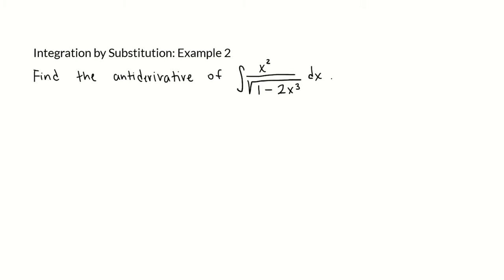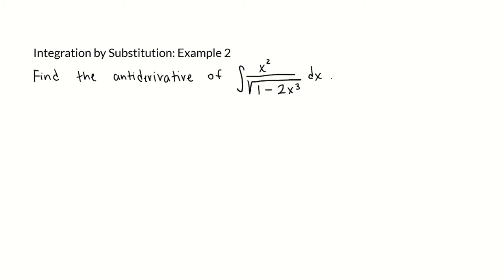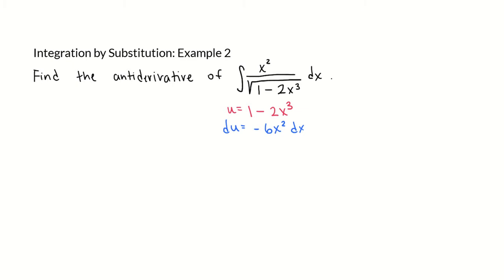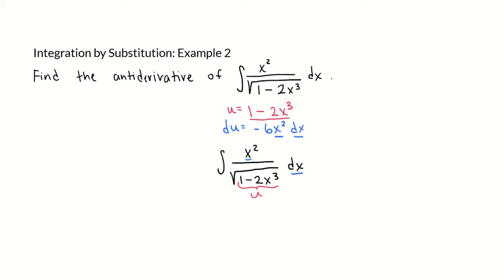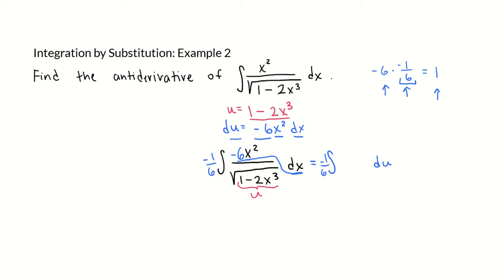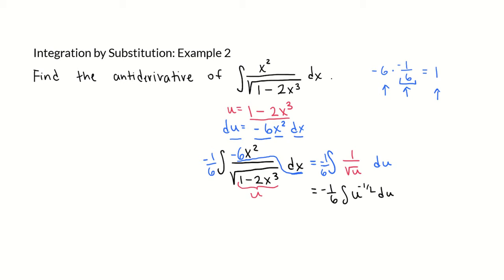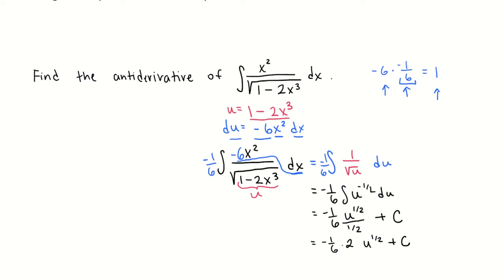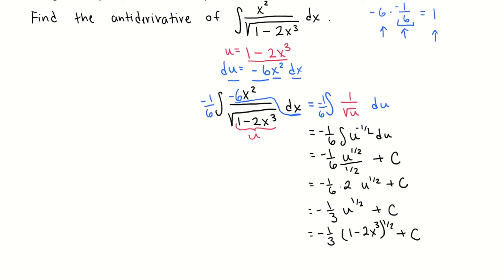Integration by Substitution Ex 2